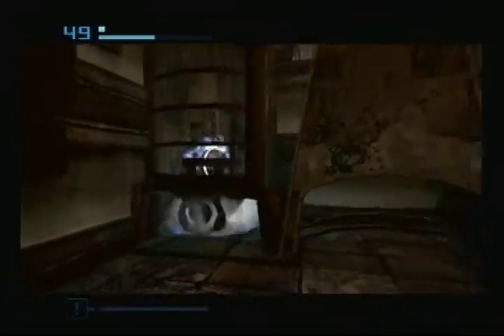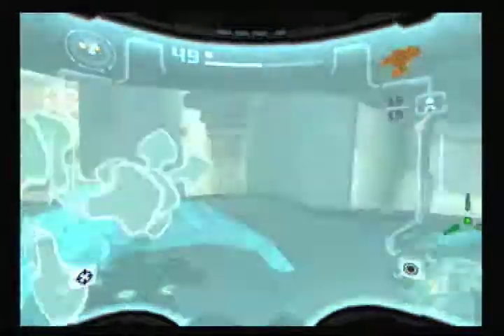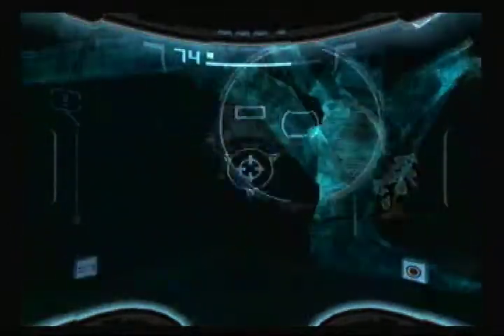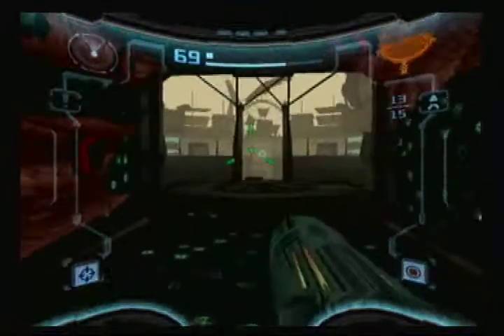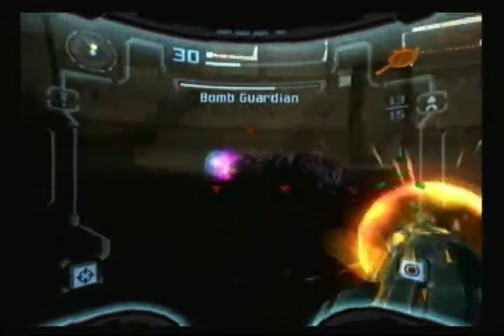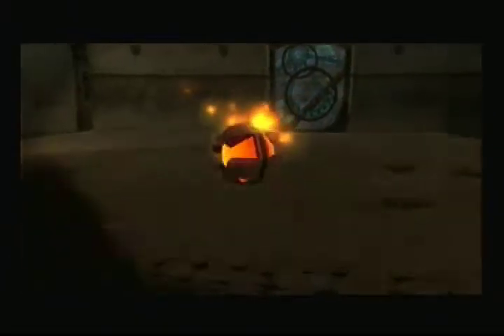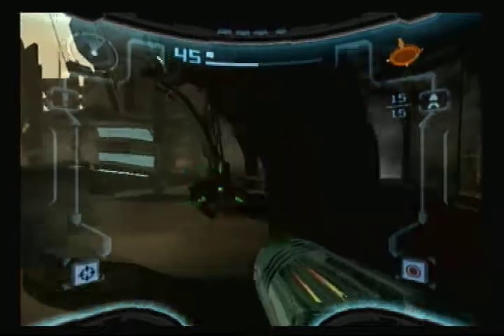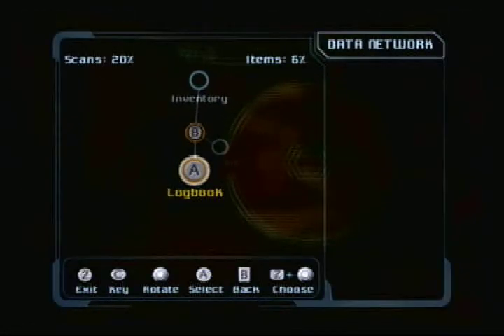Let's Play Metroid Prime 2: Echoes Part 7: Boss Fight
Bomb guardian boss and Agon temple.